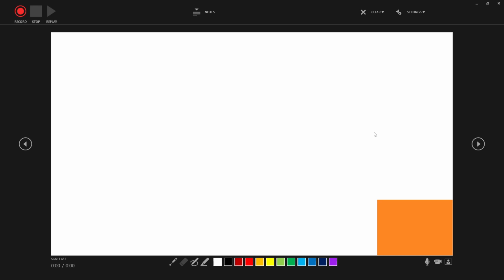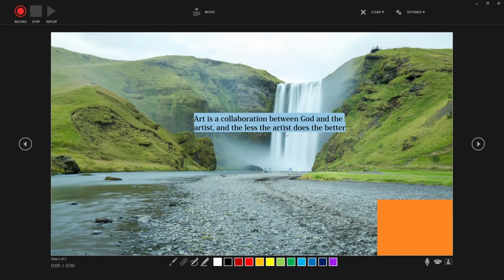How to Use PowerPoint's Recording and Rehearsing Tools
PowerPoint provides recording and rehearsing tools that allow you to record your presentation and practice it for better delivery. Here's how you can use these tools:

1. Open your PowerPoint presentation and go to the slide from where you want to start recording or rehearsing.

2. To access the recording and rehearsing tools, go to the "Slide Show" tab in the PowerPoint ribbon.

3. In the "Set Up" group, you'll find the "Rehearse Timings" and "Record Slide Show" options.

4. Click on "Rehearse Timings" if you want to practice your presentation and record the timings for each slide. This option is helpful if you want to control the pace of your presentation or if you're preparing a self-running presentation.

5. Click on "Record Slide Show" if you want to record your presentation, including both the slides and your narration. This option is useful for creating narrated presentations or for sharing your presentation with others.

6. If you chose "Rehearse Timings," the presentation will start playing, and a timer will appear in the upper-left corner of the slide. Speak through your presentation, advancing the slides as you normally would. PowerPoint will automatically record the time you spend on each slide.

7. As you progress through the slides, pay attention to your timing and make any adjustments necessary. The timer will keep track of the overall presentation time.

8. If you chose "Record Slide Show," a dialog box will appear with options for recording the presentation. Choose whether you want to record from the current slide or from the beginning, and whether you want to record narration and/or slide timings.

9. Once you've set your recording options, click "Start Recording" to begin the presentation. PowerPoint will start recording your voice and capture the slides as you navigate through them.

10. Speak through your presentation, advancing the slides as you normally would. You can also use the on-screen controls provided by PowerPoint to pause, resume, or stop the recording.

11. After you've completed the presentation, click "End Show" to stop the recording.

12. PowerPoint will prompt you to save the recording as a separate presentation file. Save it with an appropriate name and location.

By utilizing PowerPoint's recording and rehearsing tools, you can practice your presentation, record your narration, and ensure a polished and effective delivery.